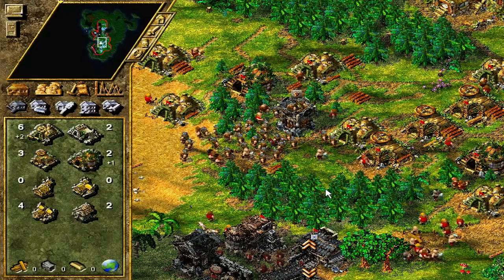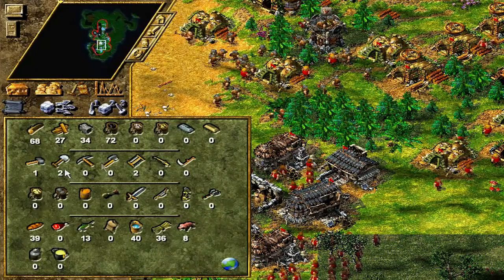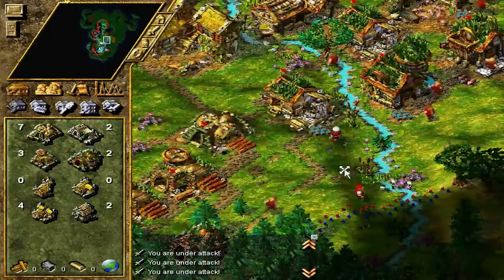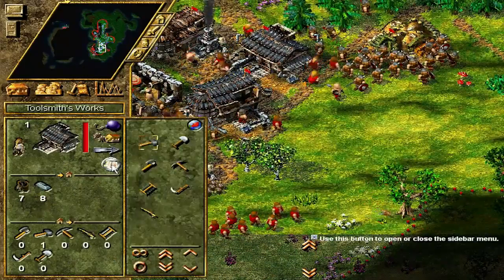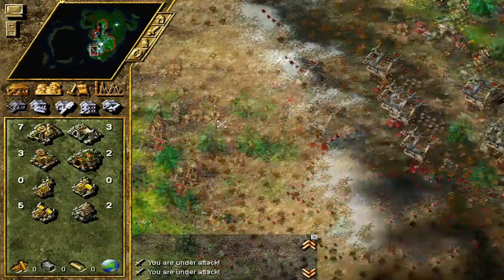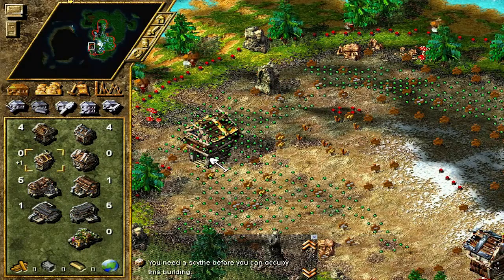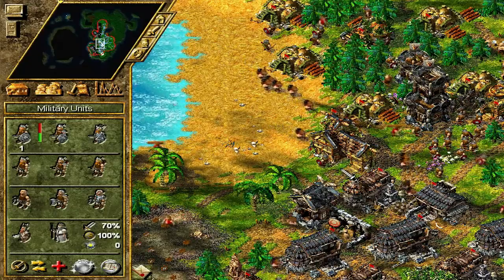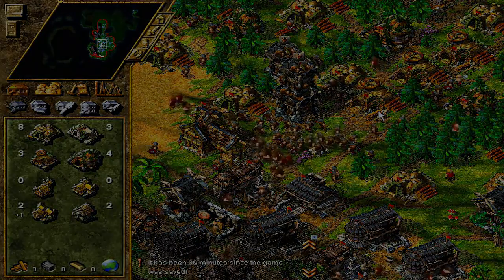Settlers 4 : Episode 98 : Settlers Saturday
Join me every Saturday as I play through an old classic, Settlers 4!
Originally developed by Blue Byte Software, this epic RTS game has been re-released by Gog for the more modern PC gamers.

In this episode we are still being hassled by those annoying Romans! They even manage to take a tower ...again. However, food production is up and running well now and we're producing more coal and iron than ever before (on this level at least! :P) This lets us build up our troops and start to think about upgrading our fighting force from level 1 to level 3 bad boys. Much gold is needed for this upgrade and we can only claim the mountain with pioneers, with the Romans constantly invading from the South and West, how will our poor pioneers fare? Find out in this weeks episode of Settlers Saturday!

Each episode should last around half an hour.